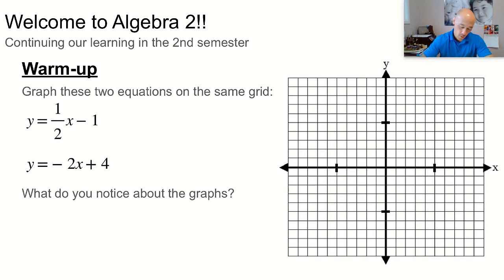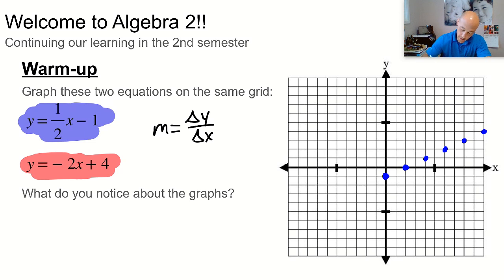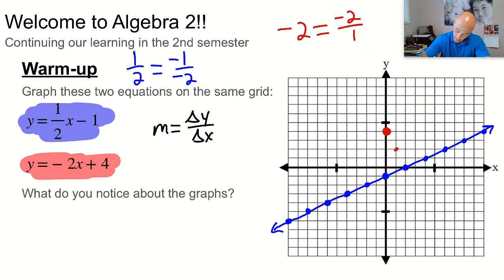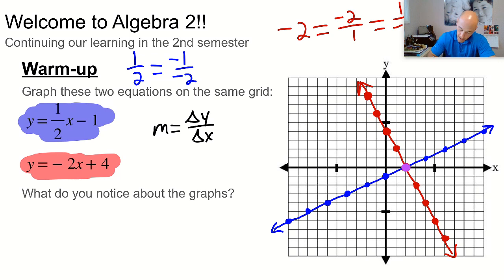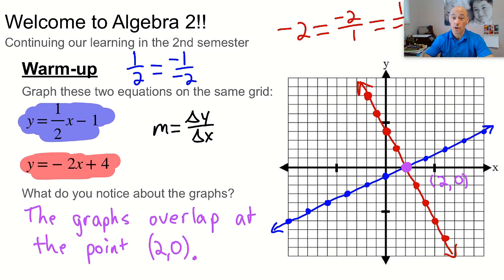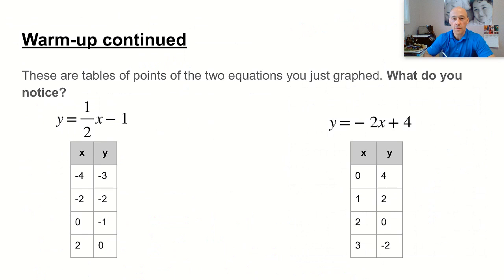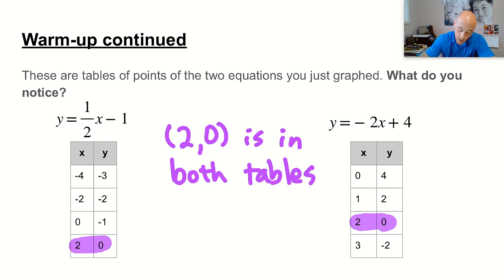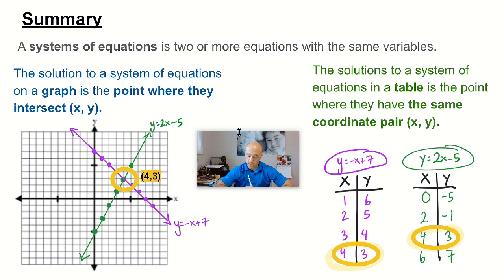Algebra -- Feb. 5 Synchronous (Systems of Equations - Solution in Graphs & Tables)